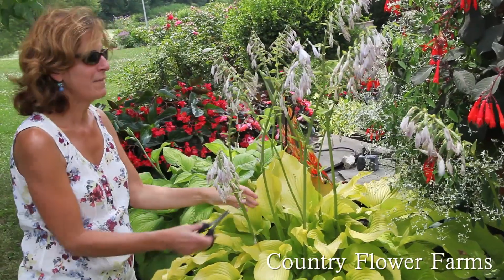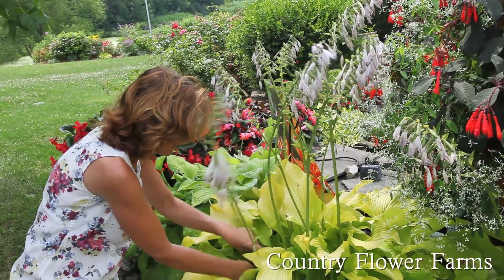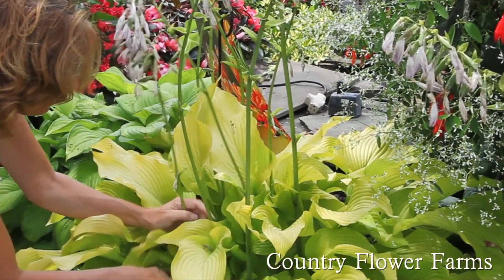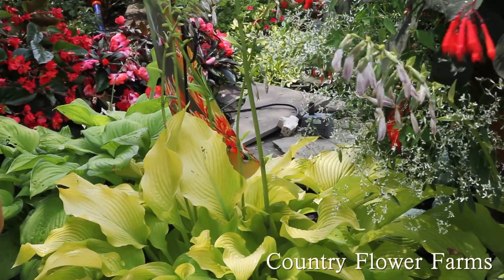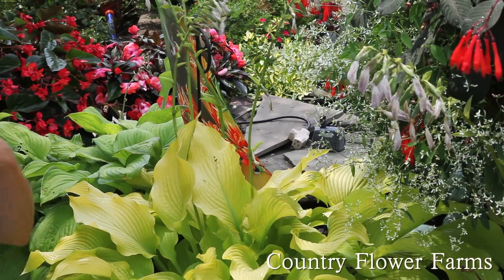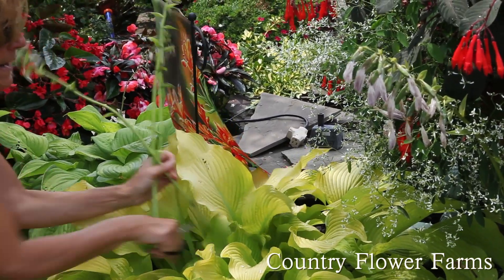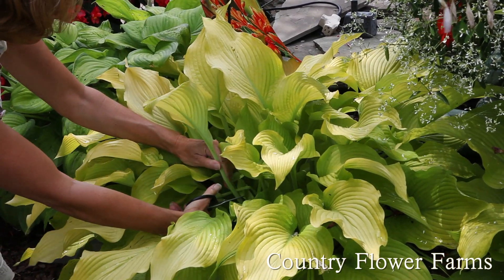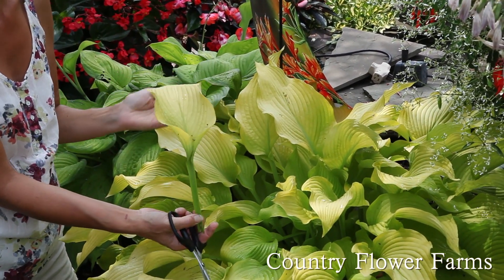Deadheading Hostas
Instructional video on cutting back hostas